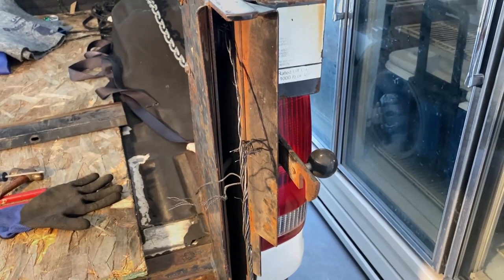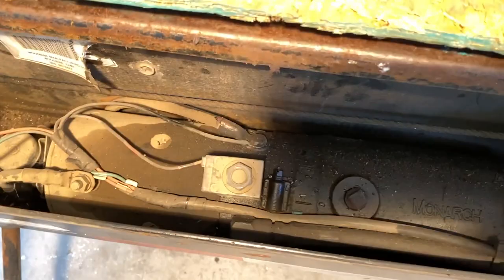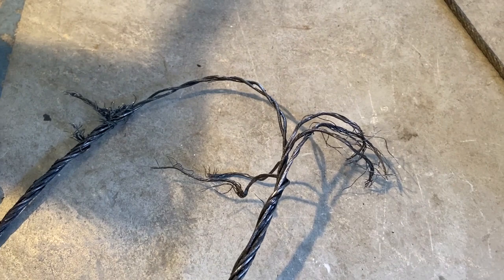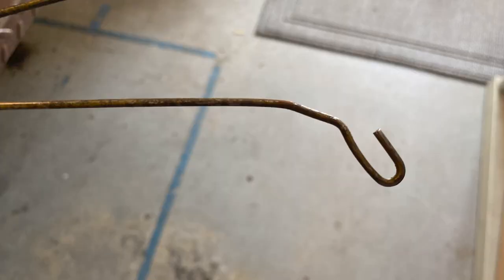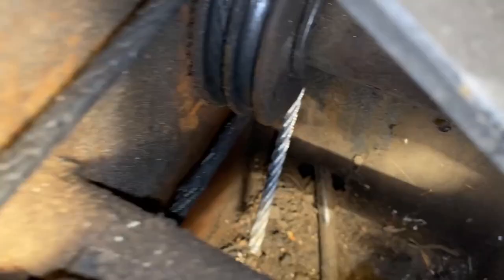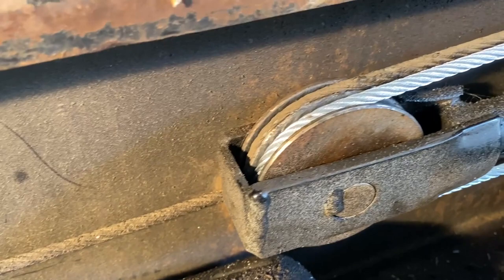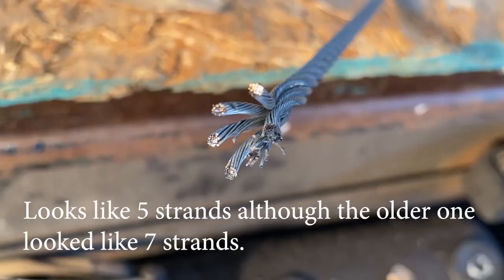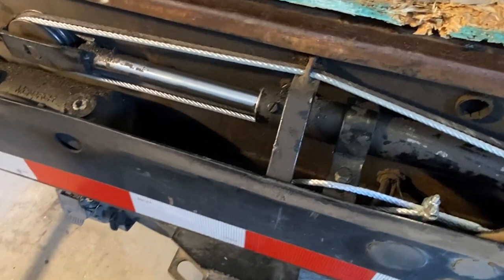Tommy Gate Cable Replacement - Original Series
How to replace a lift gate cable on your Original Series Tommy Gate for pick up truck.  This is not a step-by-step how to, but it's a fairly easy job so you will figure it out.  Just follow the route of the old cable and your lift gate will be working as good as new.